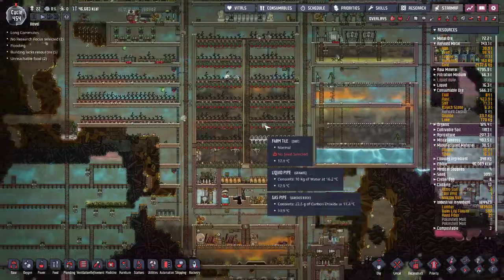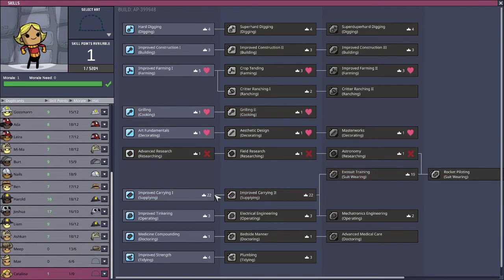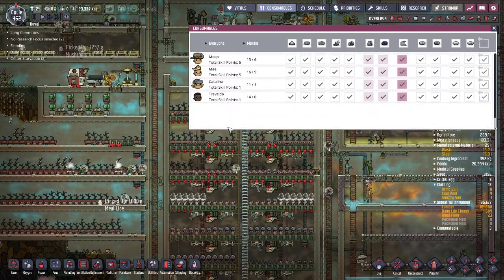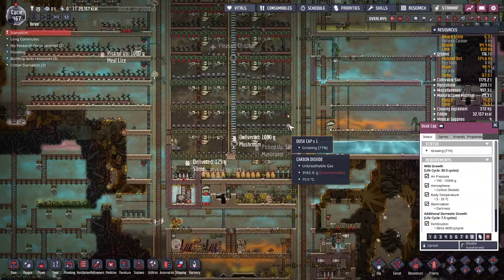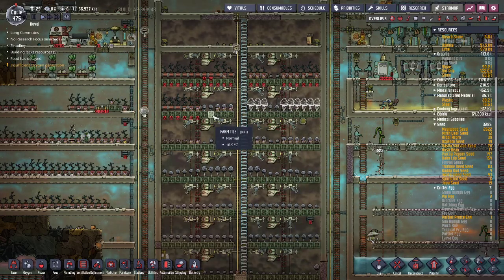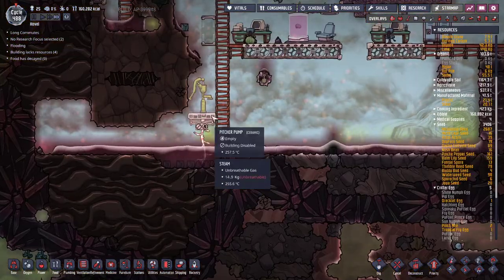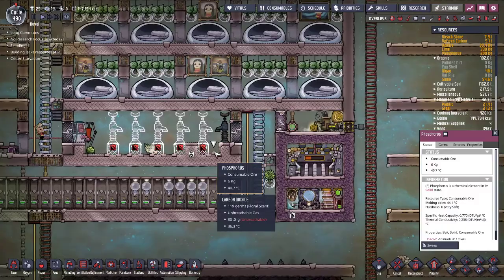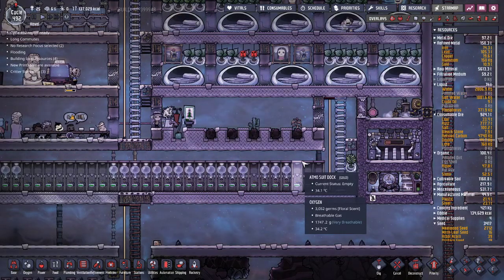MUSHROOMS AND A GOLDEN PALACE - Oxygen Not Included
In this episode we make the move from mealwood to the (slightly) more appetizing (and calorific) option of mushrooms, fully automating a mushroom farm. We also move the dupes into a new, fully furnished, gold-trimmed base! Hope you enjoy!